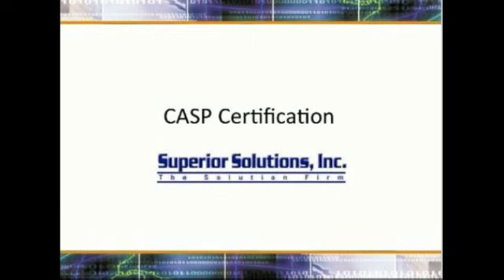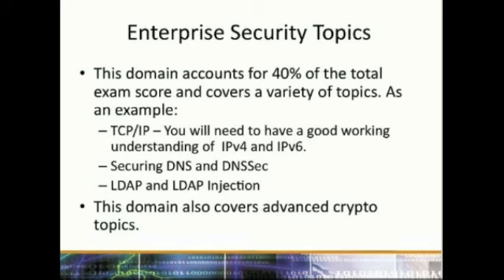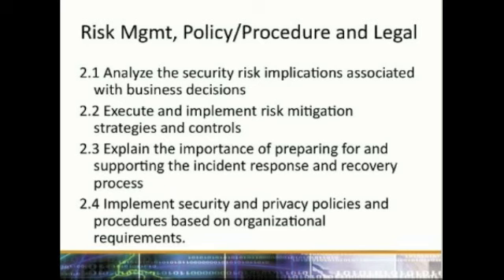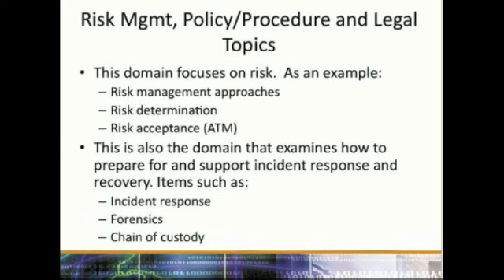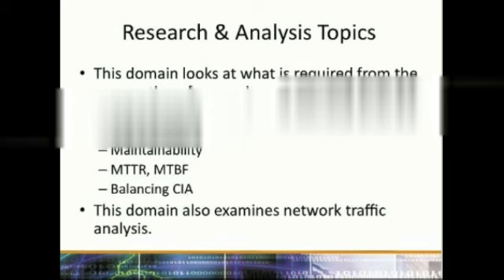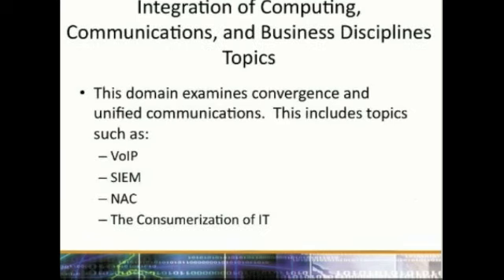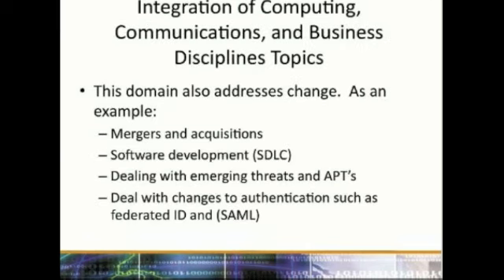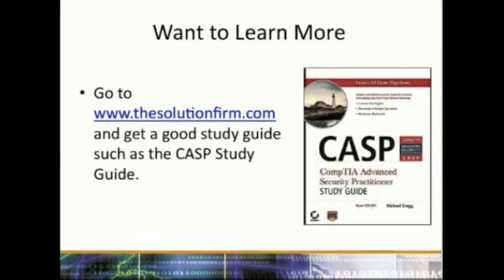Michael Gregg offers Tips on CompTIA CASP Security Certification Exam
Michael Gregg, CASP author and cyber security expert, provides an overview of the CompTIA CASP Advanced Security Practitioner Certification exam.  Michael Gregg offers some tips from his CASP book and info to help others pass the certification.